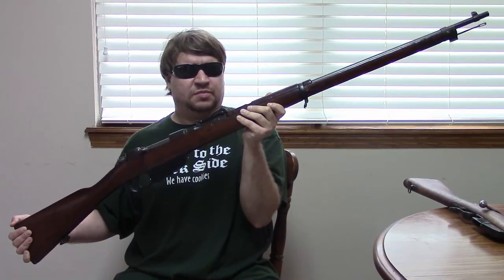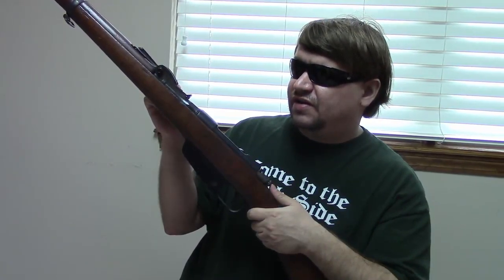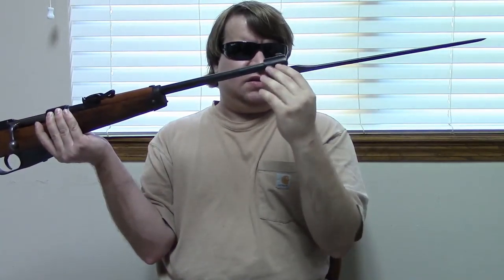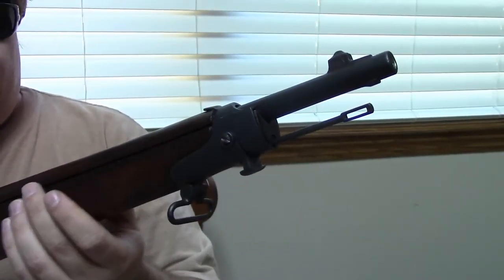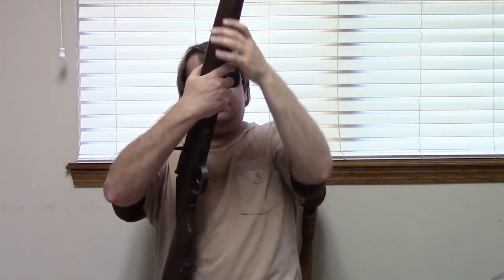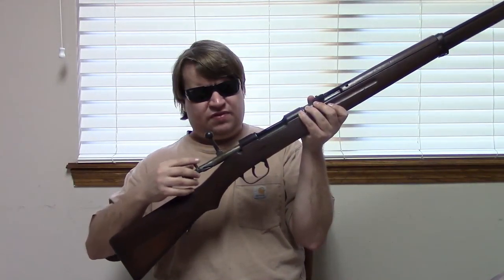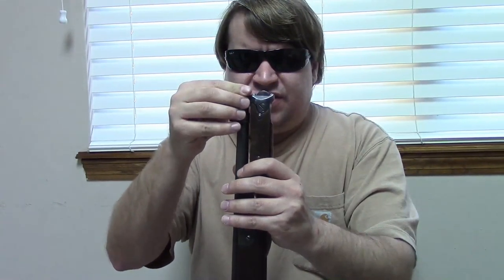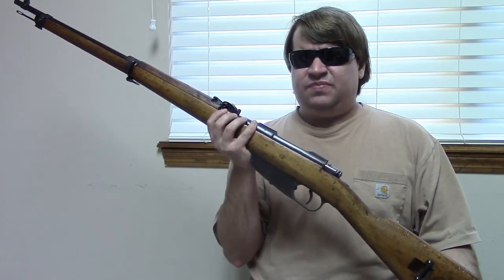Italian Carcano Rifles & Carbines of WWI & WWII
Today we take a look at the well known but often overlooked Italian
Carcano long arm. Featured is an M91 infantry rifle, M91 Cavalry
Carbine, M91 TS Carbine, M91/24 Carbine, M91/28 Carbine, M38 Short Rifle, M91/38 Cavalry Carbine, M91/41 infantry rifle, and M38S TS Carbine. We revisit the Type I Arisaka-Carcano rifle. Also as a little bonus, we briefly take a look at the Vetterli-Carcano M70/87/15, one of the oddest and neatest rifles of the Great War.